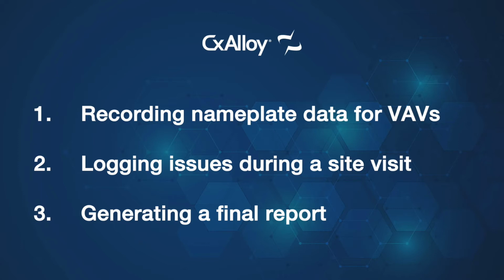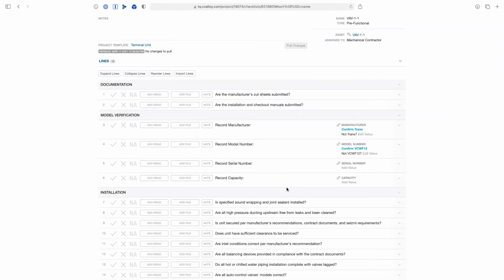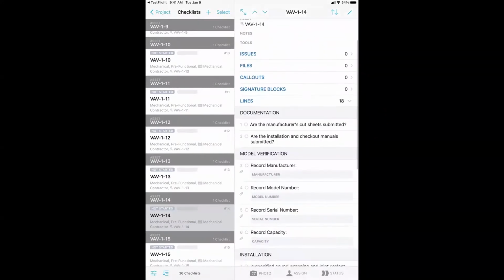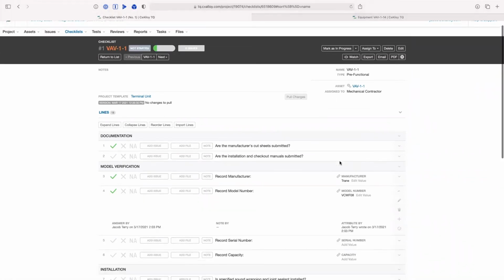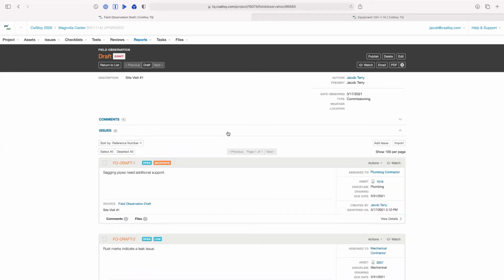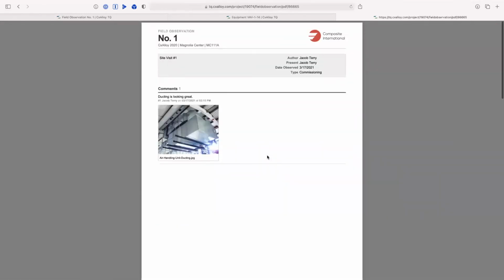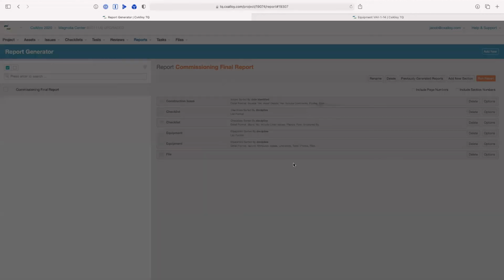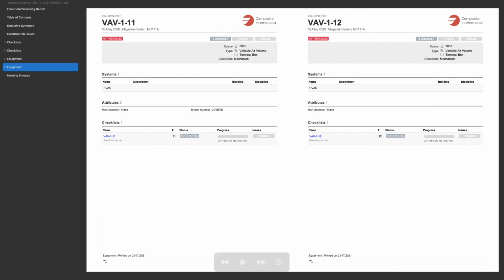CxEnergy 2021 Technology Showcase: CxAlloy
CxAlloy® is cloud-based software that ensures building quality from laying the foundation through daily operations. CxAlloy offers enterprise applications engineered for design and construction project management, commissioning, building maintenance, and energy and sustainability management.

CxEnergy is the premier event in commissioning, building technology, and energy management. to learn more.